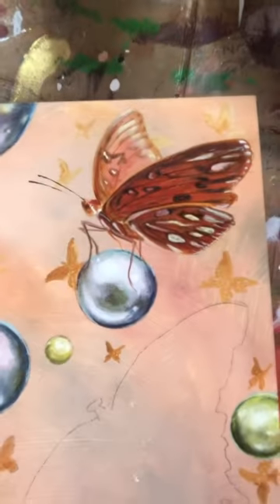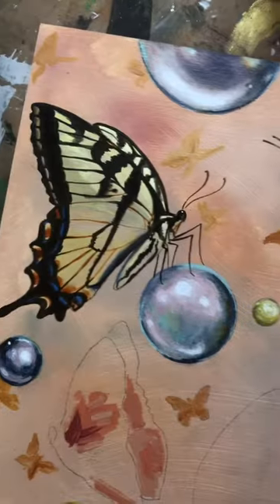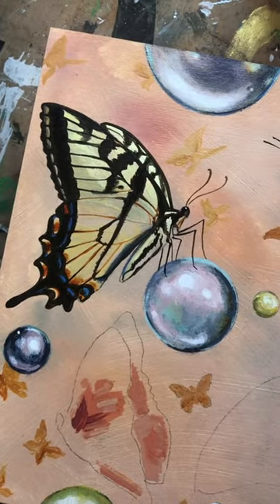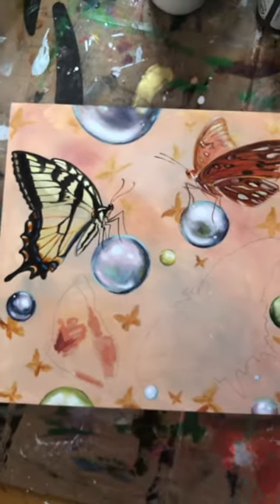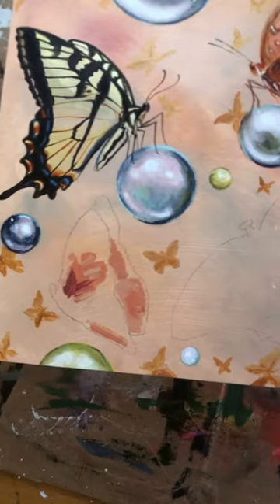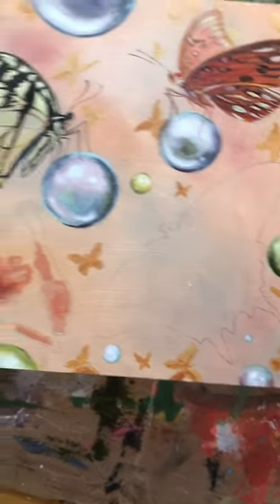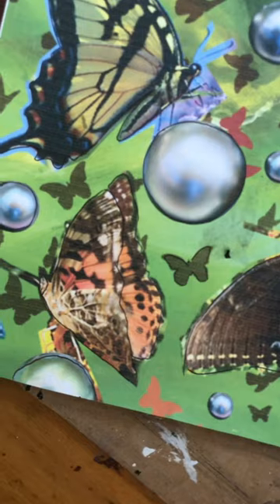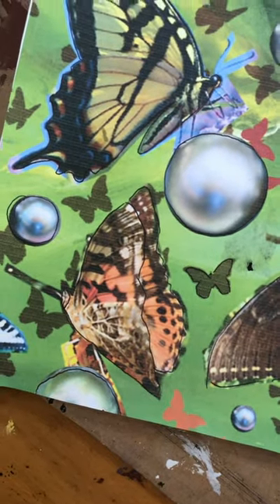Painting Pearls and Butterflies Acrylic